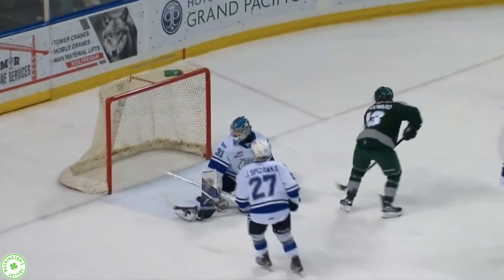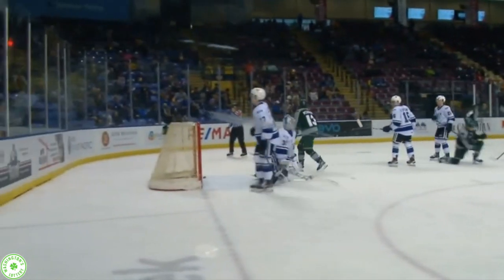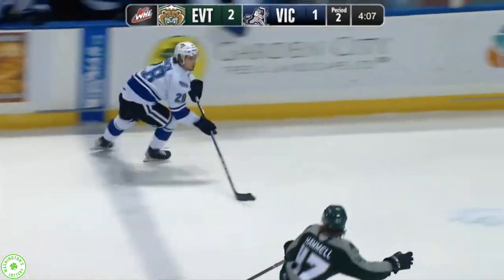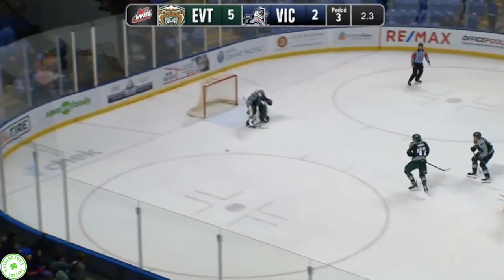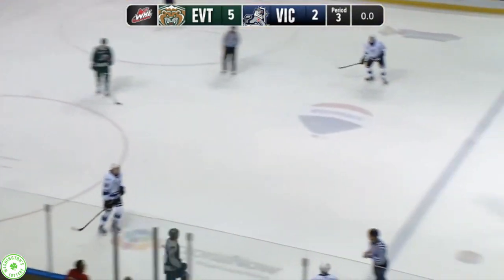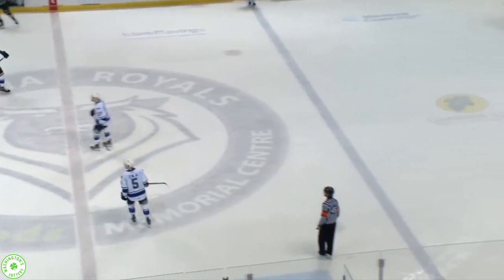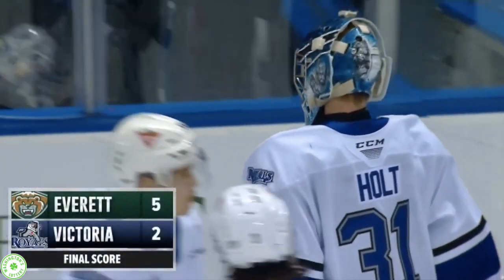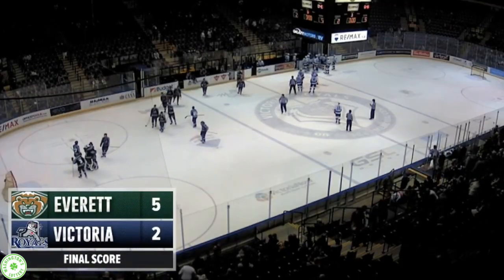VICTORY HIGHLIGHTS: Palmer stops 23 in return to Victora, Tips win 5-2 (2/26/23)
Tyler Palmer makes 23 saves in his first game back against his former club.